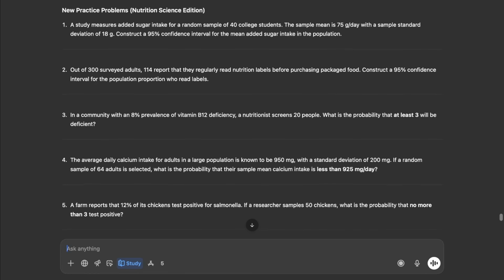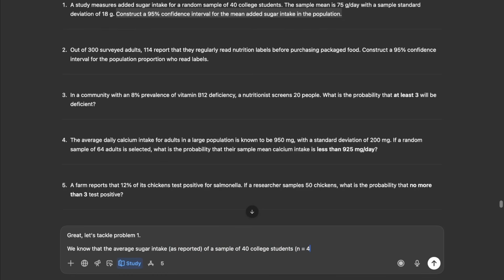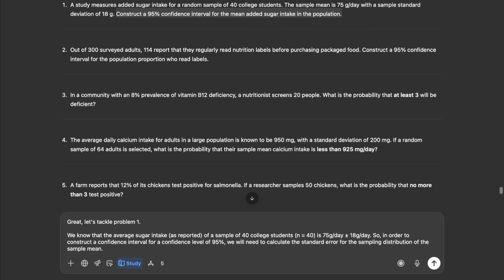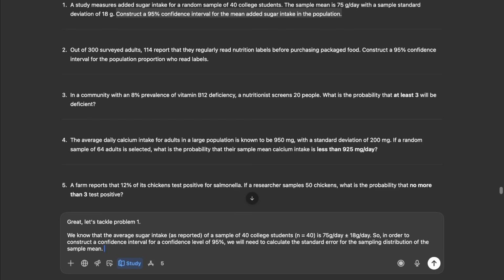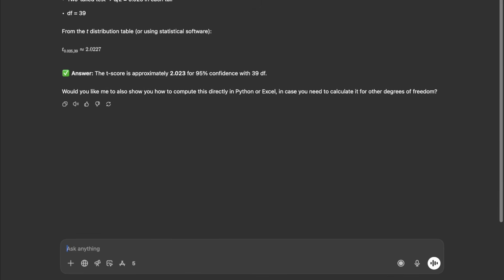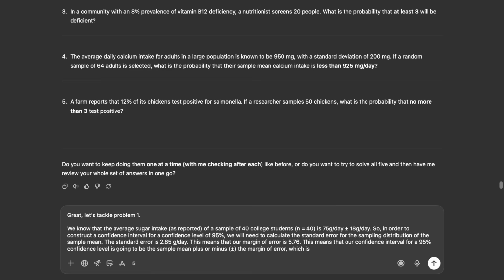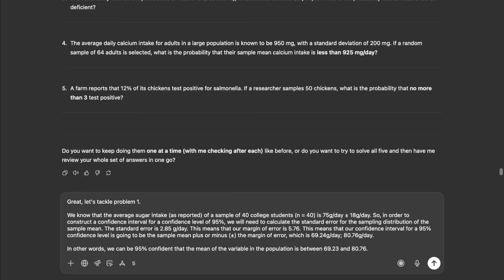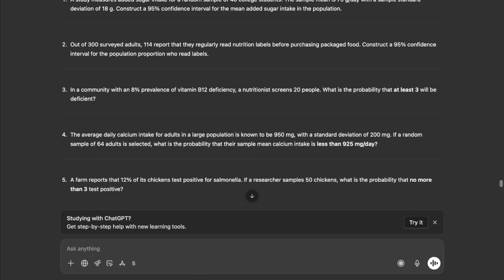95% Confident, 100% Wrong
Buy my book, Contrainidicated, TODAY:

Physical Copies

Sign up for our certification program to become certified as a carnivore coach!

— 1 week early uploads
— Ad-free content
— Uncensored content
— Exclusive Discord Server